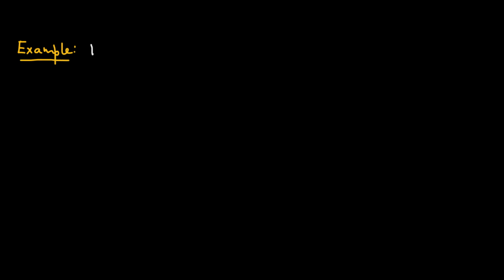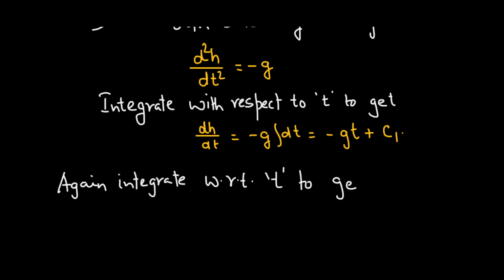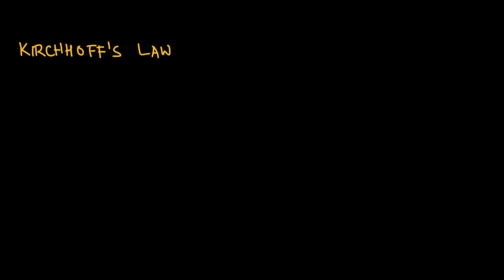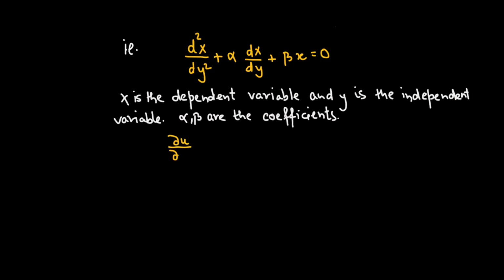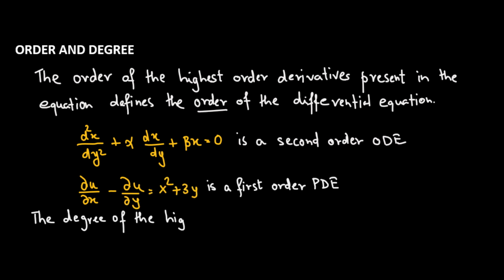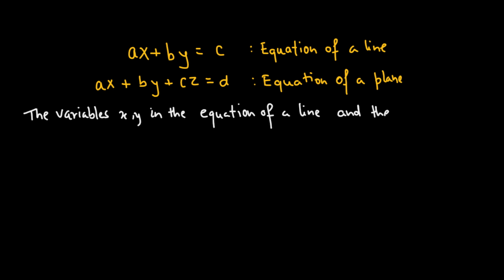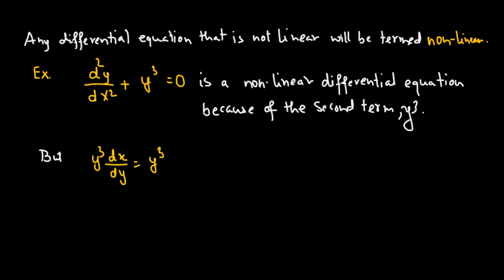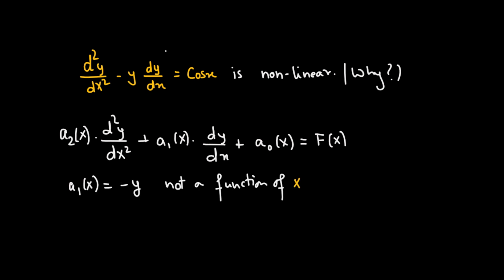Lecture 2 | Differential Equations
In this video, we'll get an idea of what differential equations are and learn some of the common terminologies that will be frequently used in later lectures. We'll go through the idea of order and degree,  and define what linear and non-linear differential equations are.

By the end of this video, you'll have a fair idea regarding differential equations.

Chapters

00:05 Background
00:25 Newton's second law for a falling object
02:10 Different areas where differential equations are used
03:11 Terminology
04:30 Order and Degree
05:02 Linear and non-linear differential equation

About